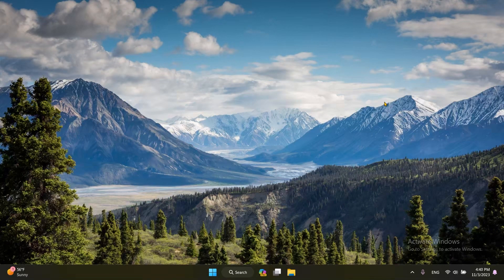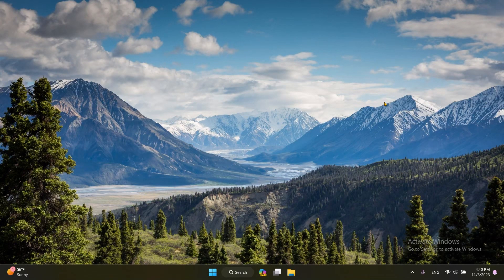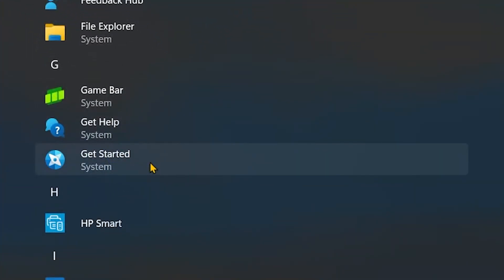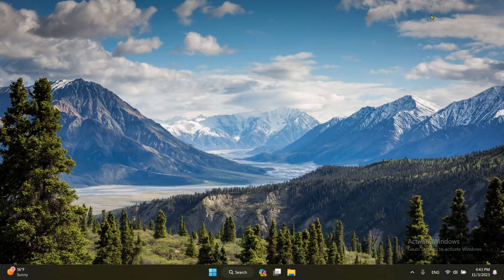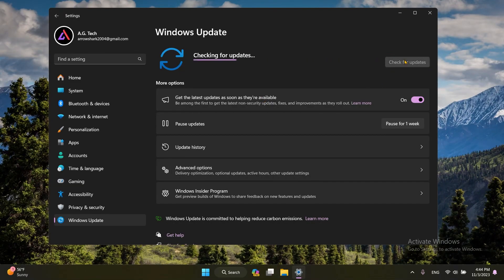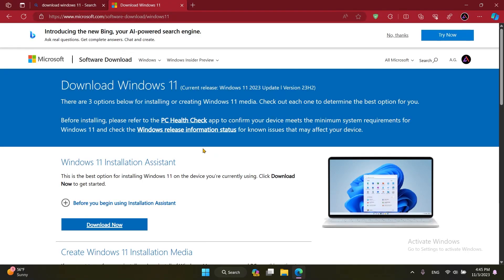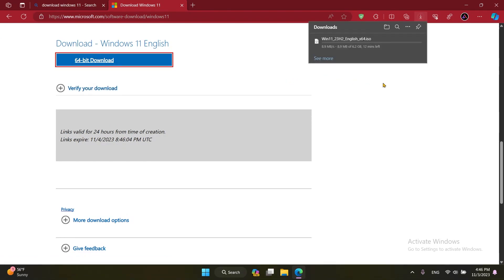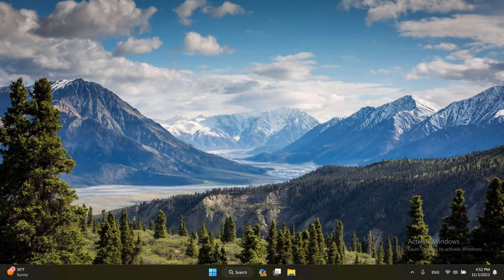Windows 11 23H2 Released with New Features | Download and Install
Windows 11 23H2 Released with New Features | Download and Install. The Windows 11 October Update of 2023 better known as 23H2 has finally been released and this video will show the new features and how to download and install. In previous videos, I would show how to get this update via Windows Update in the settings but also in this video, I will show an extra method to download and install this update.

0:00 - Intro
0:43 - New Features
2:06 - Download and Install (2 methods)
4:12 - Thanks for watching

Windows 11 23h2 released